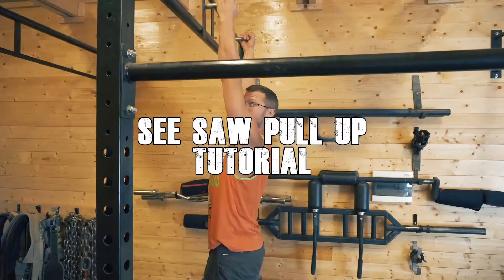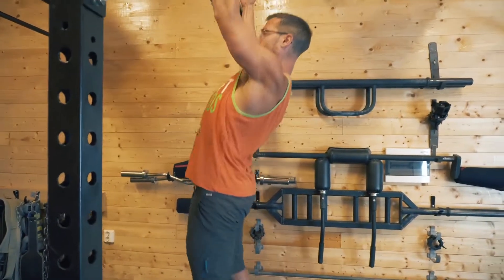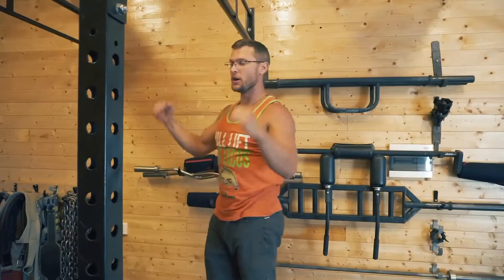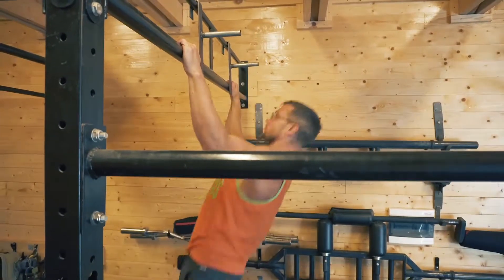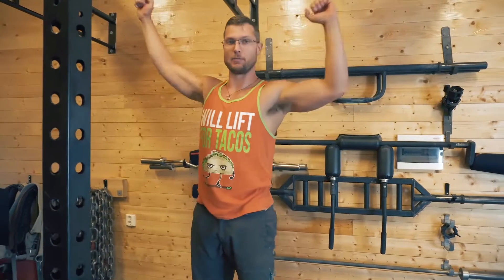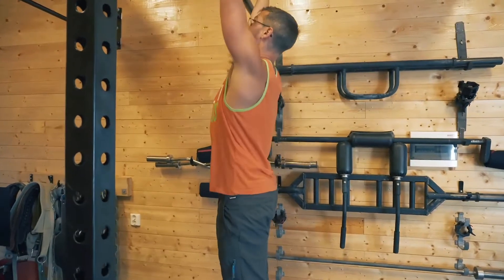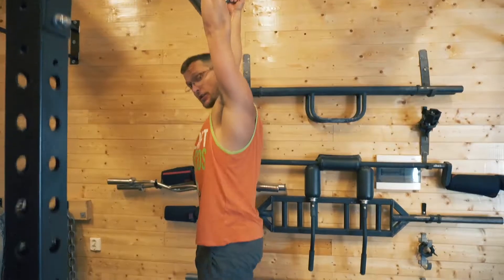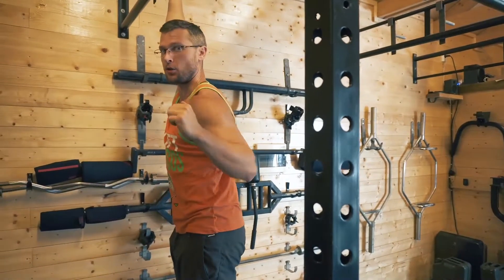See Saw Pull UP Tutorial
Promo Video Highlighting how to do the See Saw Pull Up Tutorial